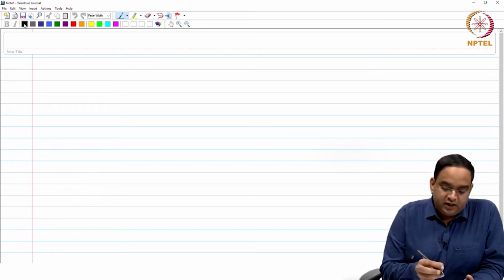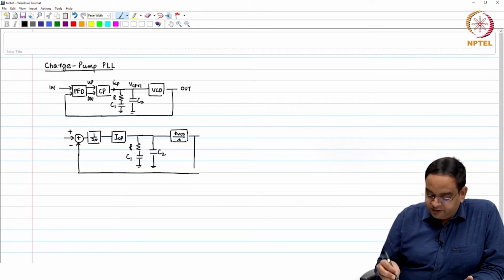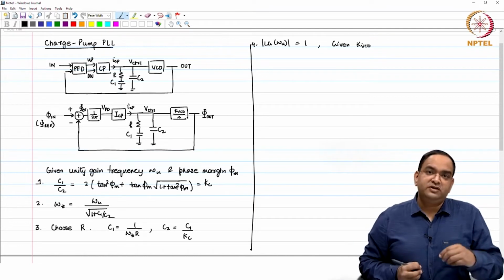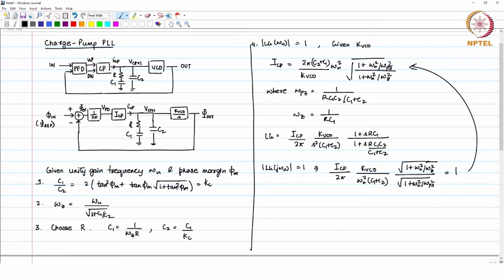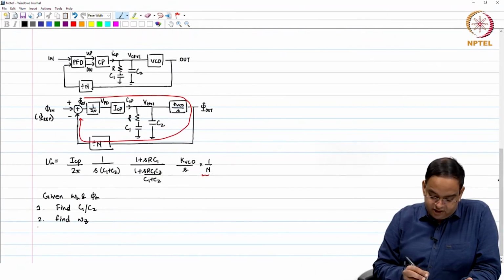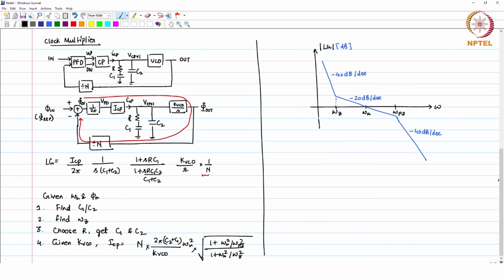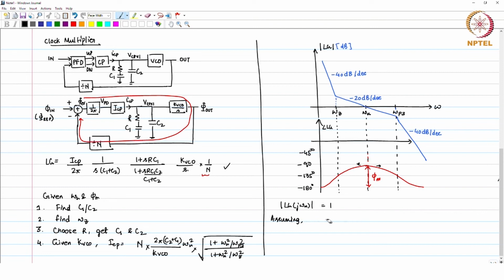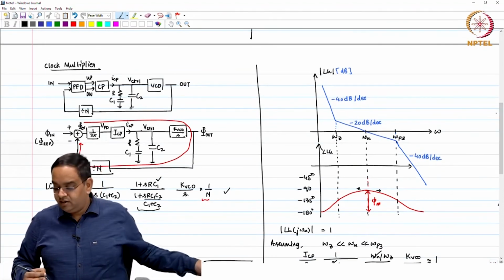Lecture 29: Design Procedure for Charge Pump Clock Multiplier